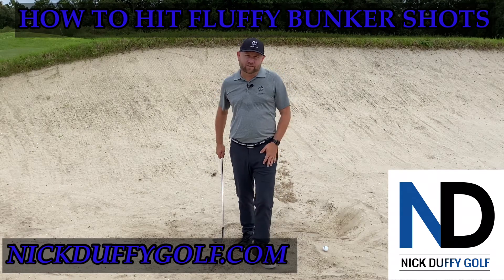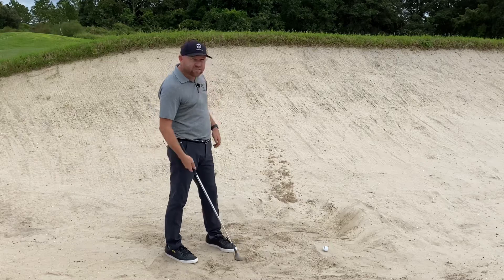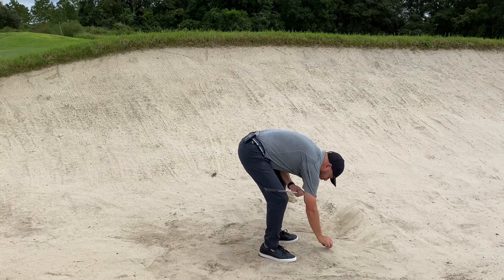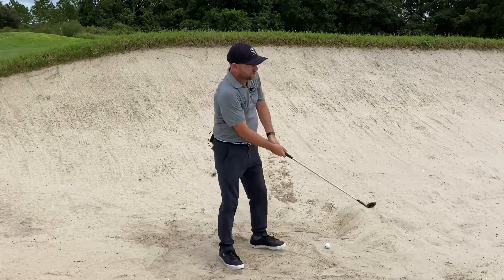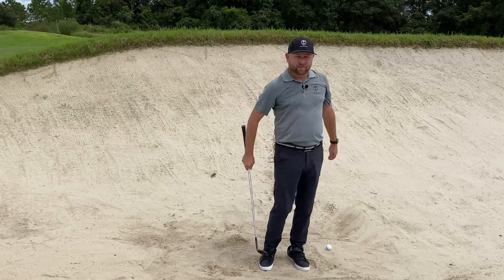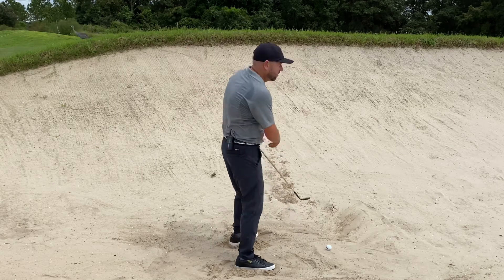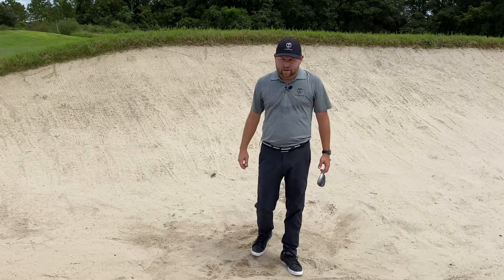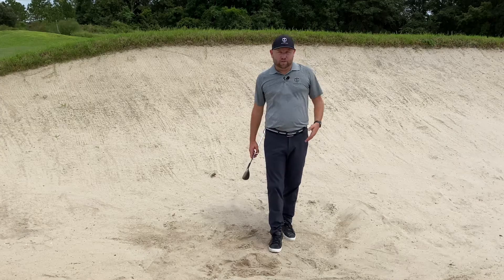HOW TO PLAY FROM FLUFFY BUNKERS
HOW TO PLAY FROM FLUFFY BUNKERS OR NEW SAND